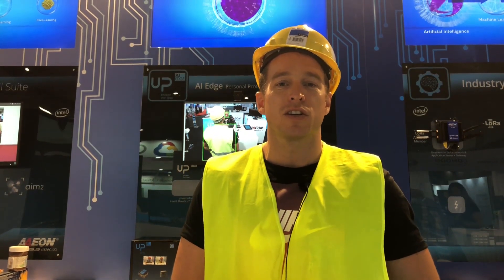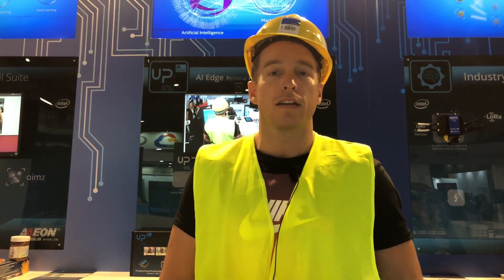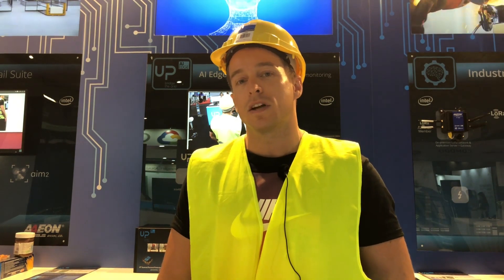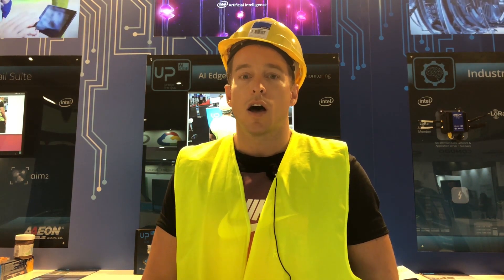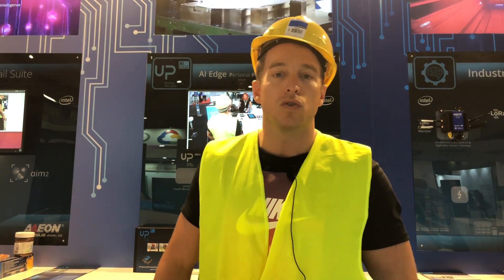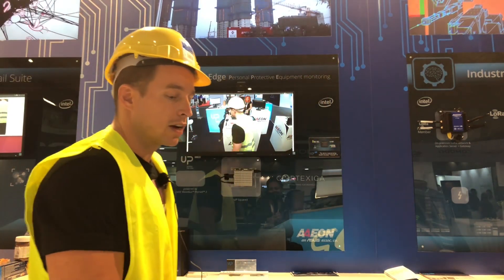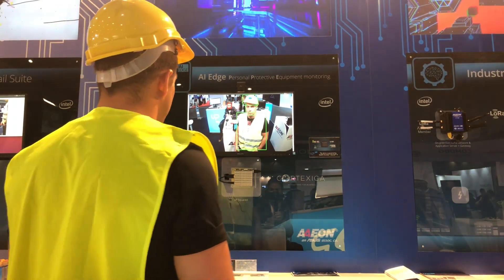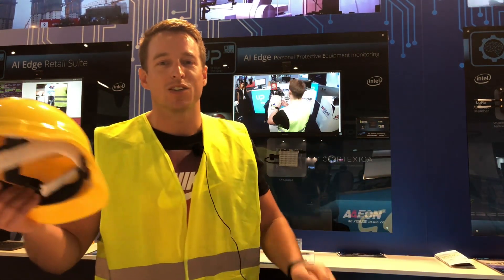UP AI Core X ( Myriad X) demo in IOTSWC powered by Cortexica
This video shows you how UP Squared PPE development kit works and how it can help your AI project.

[About UP]
UP is a brand founded by AAEON Technology Europe in 2015. The UP team aims to bring innovation in technology, business models, and integrated solutions. The UP team collaborates with market leaders in different vertical markets to develop integrated solutions and build a large online community to work closely with developers.

Every day, developers around the world are using UP Boards to develop brilliant projects. With this greatest support, we run worldwide shipping in 7 days and non-stop community support!